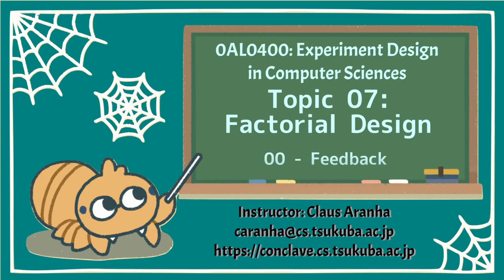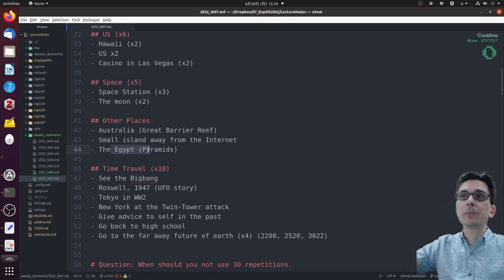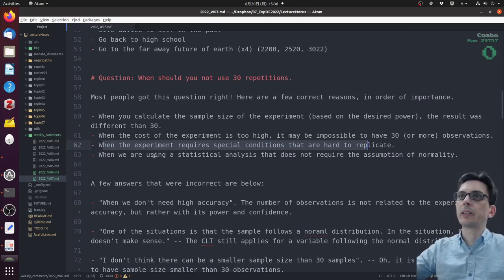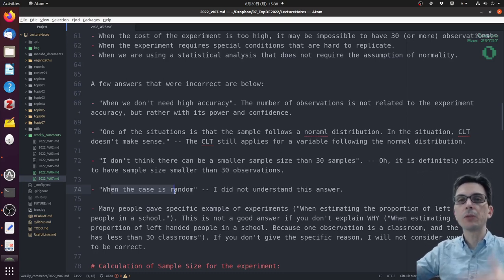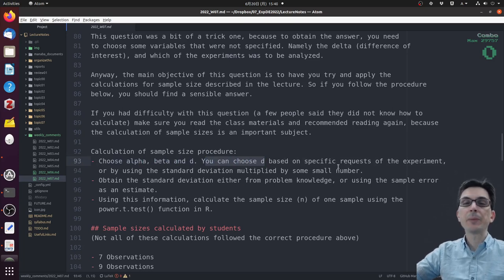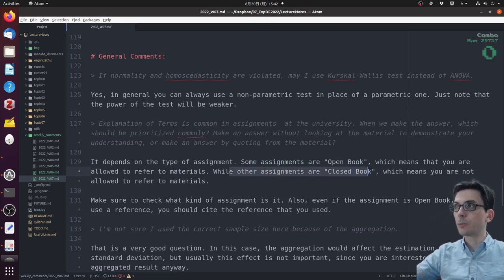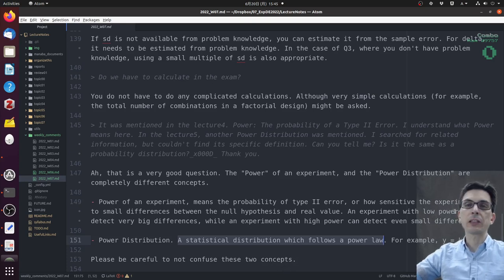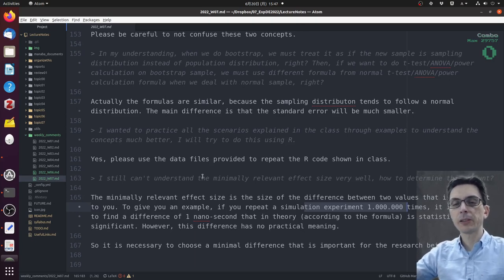Experiment Design 2022 T07V00 - Comments from Last Lecture